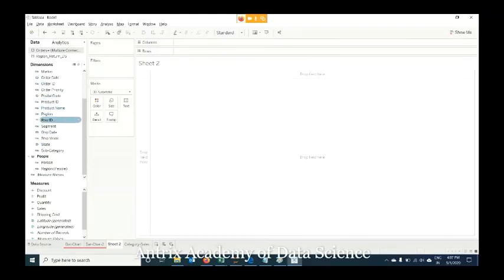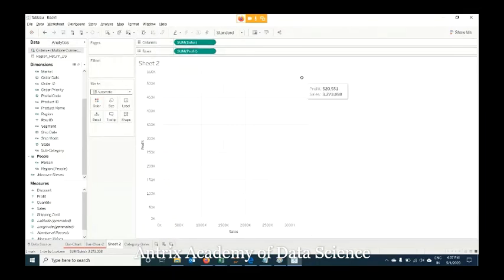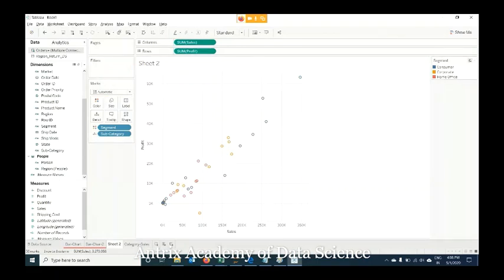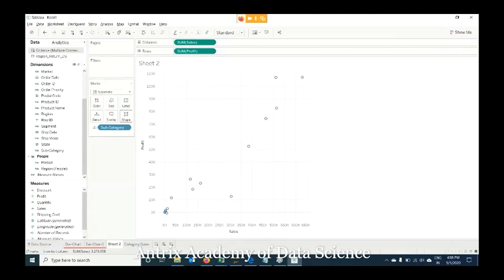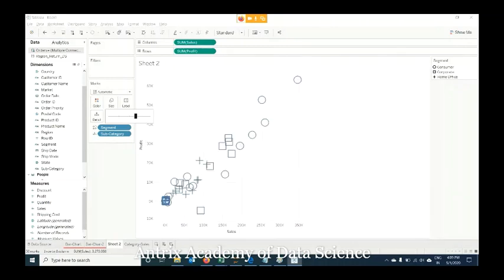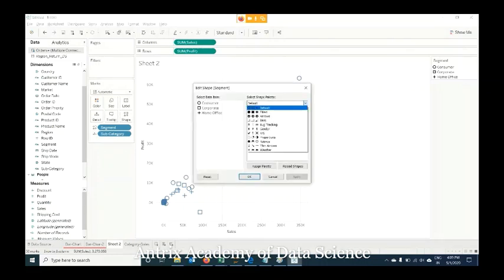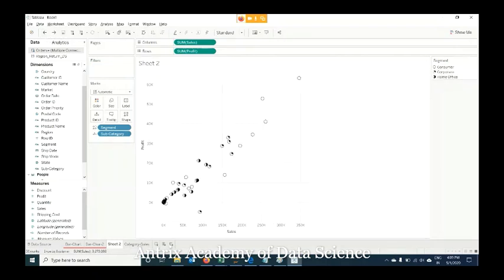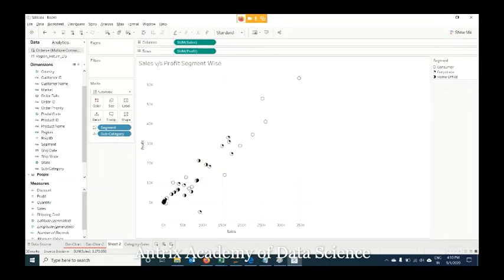Working with Filters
In this tutorial, we dive into the powerful world of Filters in Tableau and how they can help you refine and analyze your data more effectively. Whether you're new to Tableau or want to improve your filtering skills, this video will teach you how to use filters to focus on specific data points and create more meaningful visualizations.

In this video, you'll learn how to:

Apply filters to dimensions and measures to display only the relevant data.
Use different types of filters, including categorical filters, numerical filters, and date filters.
Create interactive filter controls to allow users to explore data in real-time.
Understand the difference between quick filters and context filters.
Combine multiple filters to build dynamic and detailed visualizations.
Best practices for optimizing filter performance in Tableau.
By the end of this video, you'll be comfortable working with filters in Tableau to customize your views and deliver more targeted insights.